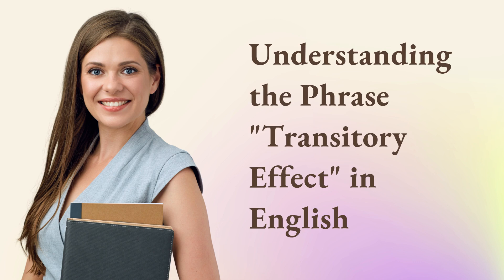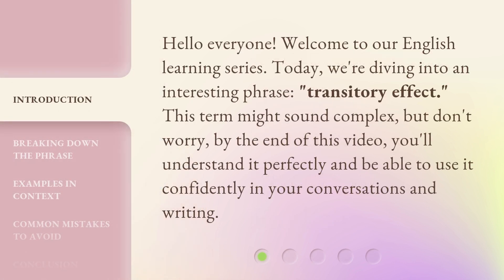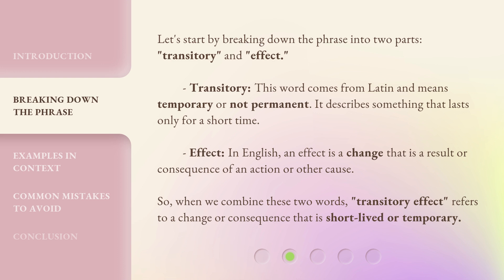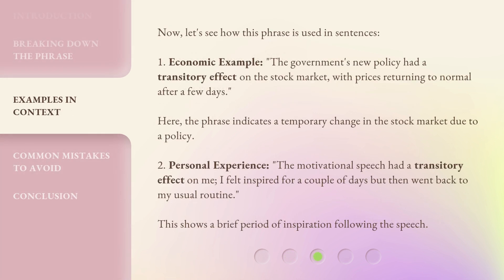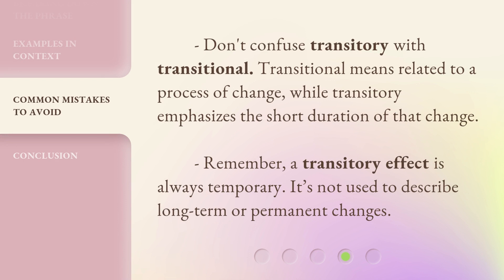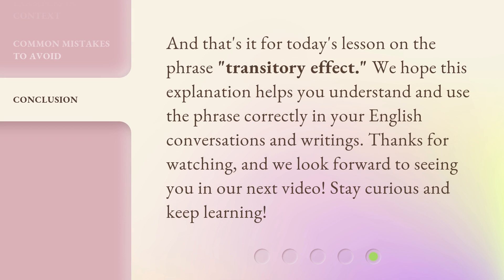Understanding the Phrase "Transitory Effect" in English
Unraveling the Mystery: Transitory Effect Explained • Discover the true meaning and usage of the phrase 'Transitory Effect' in English language. Gain a deeper understanding of this intriguing phrase and how it impacts various aspects of our lives.

00:00 • Introduction - Understanding the Phrase "Transitory Effect" in English
00:31 • Breaking Down the Phrase
01:07 • Examples in Context
01:45 • Common Mistakes to Avoid